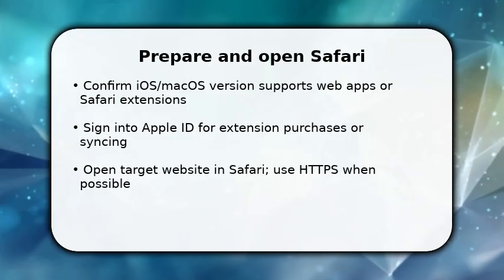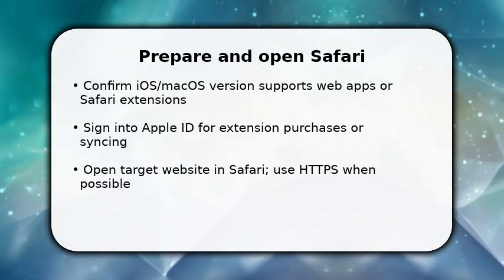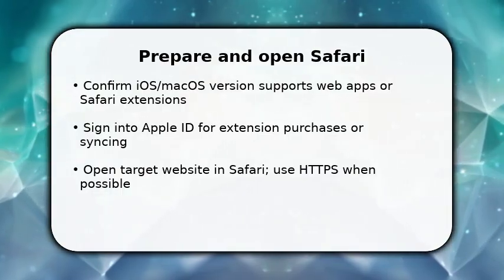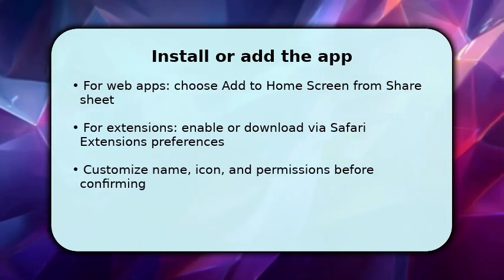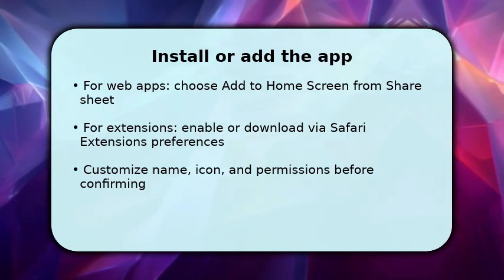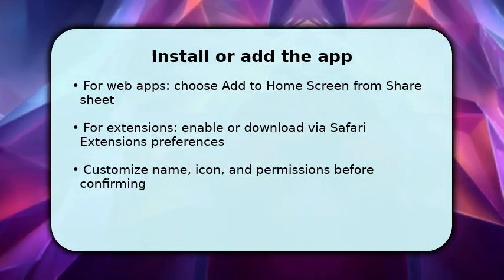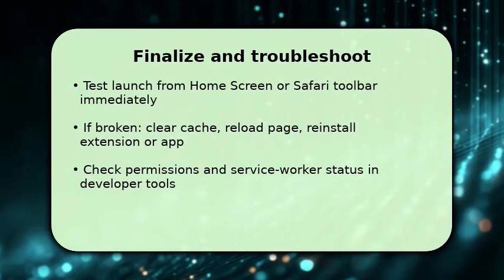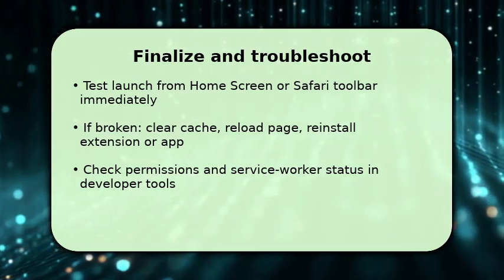How to Add Apps in Safari (full Guide)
How to Add Apps in Safari (full Guide) | 🔒 Surfshark VPN Deal — Stay private and secure. $1.99/mo + 3 Months Free ▸

Discover the step-by-step process of adding apps to Safari on your Mac or iOS device. This comprehensive guide covers everything from installation methods for various platforms, tips and tricks for a seamless experience, troubleshooting common issues encountered while integrating third-party applications into Safari.

Safari, add apps, Mac integration, iOS app additions, third-party tools in Safari, installation guide, troubleshooting browser extensions, enhancing browsing experience with apps, platform compatibility for Safari applications, step by step addition of apps